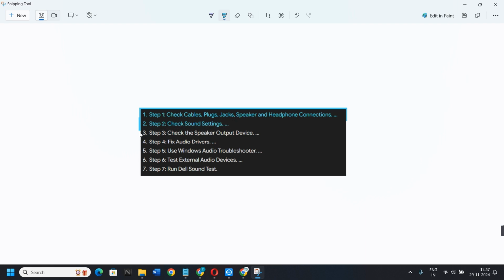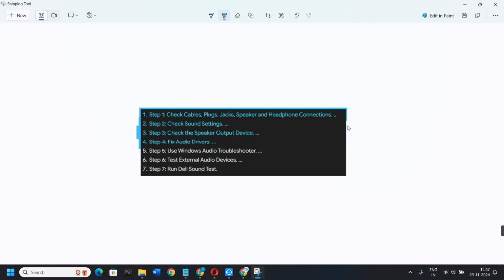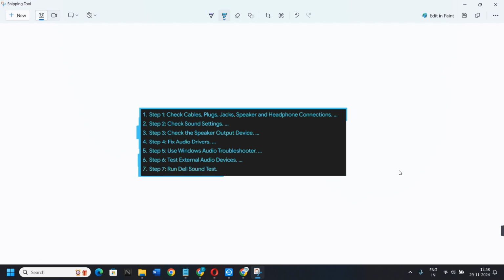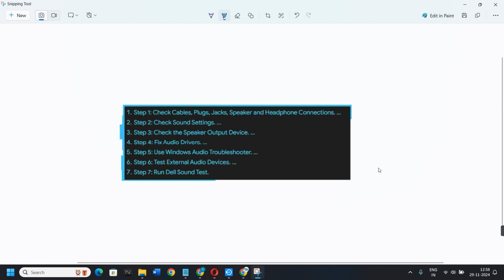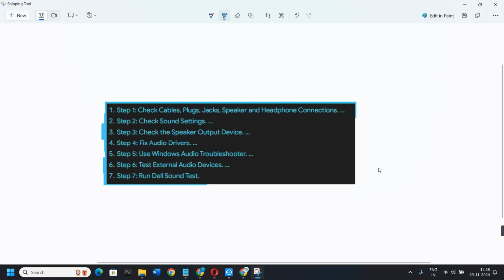Dell Monitor No Sound - How To Fix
In This Video I am Going to Show You Dell Monitor No Sound - How To Fix